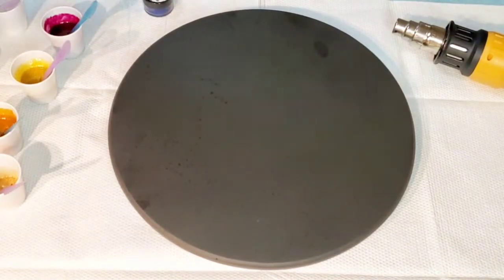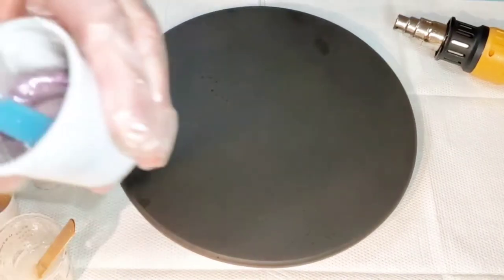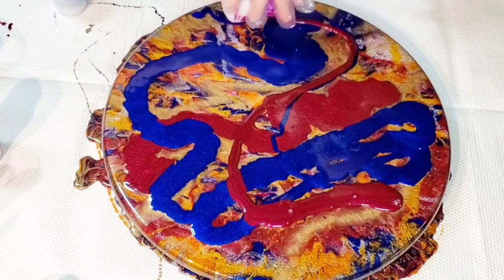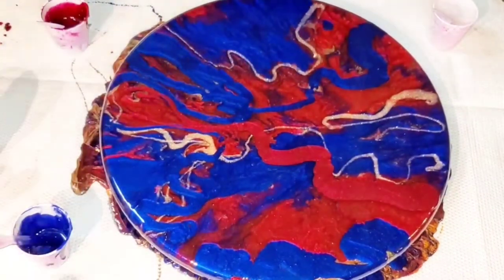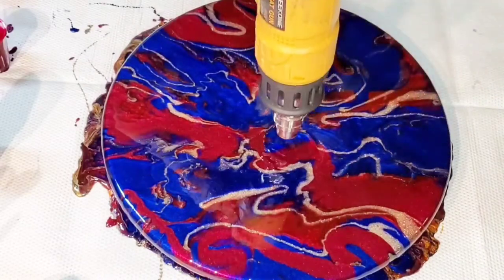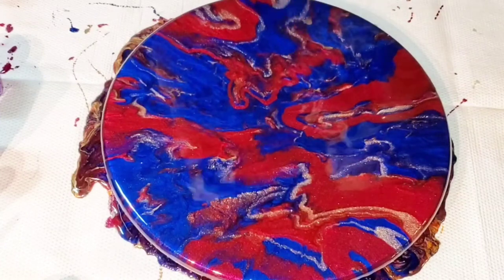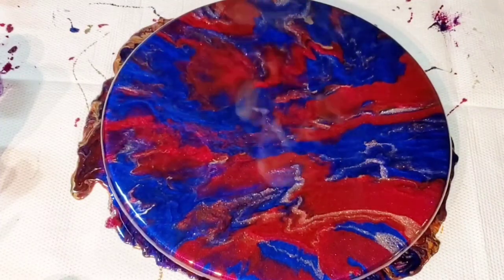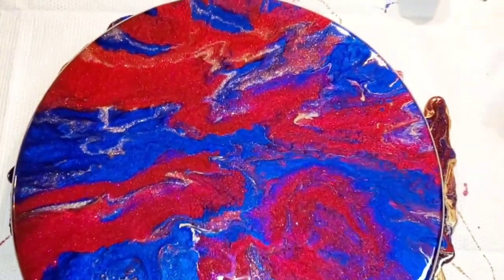#347 - Resin Art Lazy Susan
This is not my greatest resin abstract effort, but after everything, I love the colors and the results. I need to play around more. I have two more lazy susans so probably more coming.

Colors Used:
Blue Moon - Colourarte Rezinarte
Pomegranate - Colourarte Rezinarte
Midas - Colourarte Bling It
MTN Liquid Gold

Additional Colors Shown:
Butterscotch - Colourarte Rezinarte
Spiced Ginger - Colourarte Rezinarte
Aurora - Colourarte Bling It
Shooting Star - Colourarte Bling It